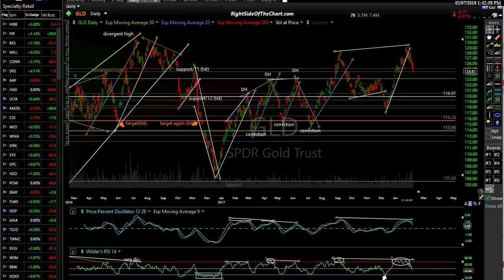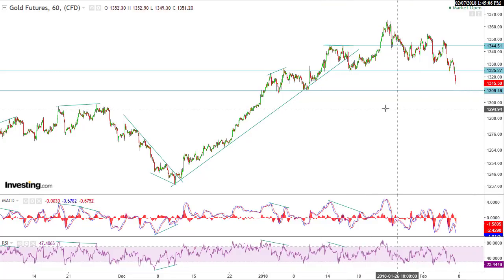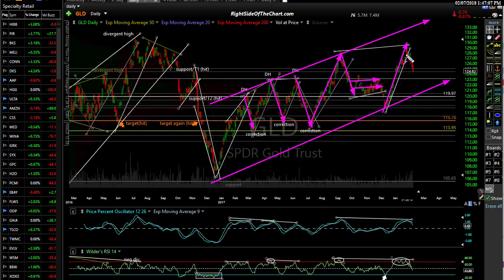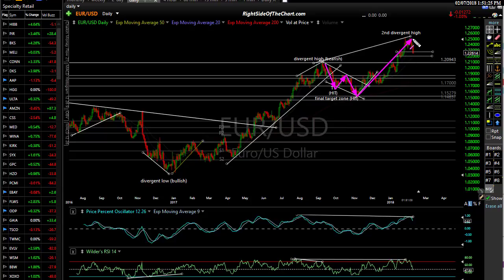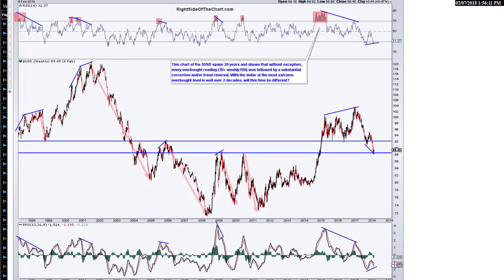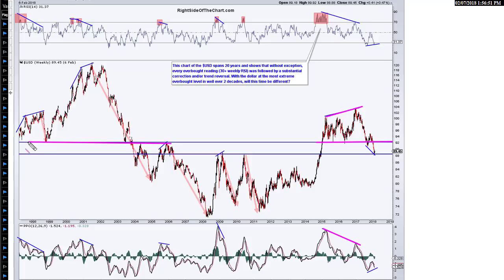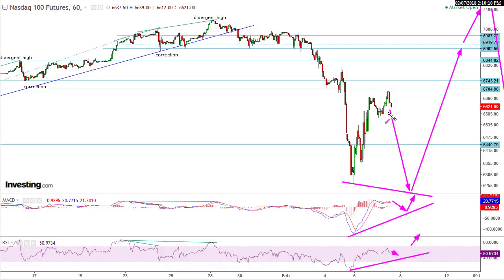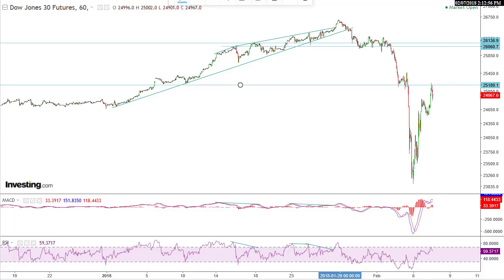Stock Market, Gold, GDX & US Dollar Analysis 2-7-18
Technical analysis of the US stock market, gold, GDX & the US Dollar providing the near & intermediate-term outlook along with key support & resistance levels.